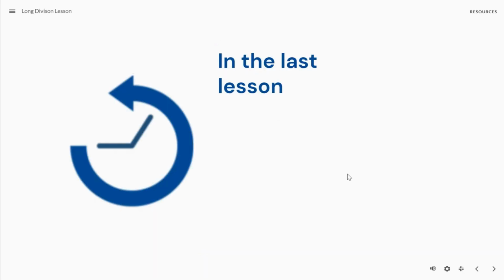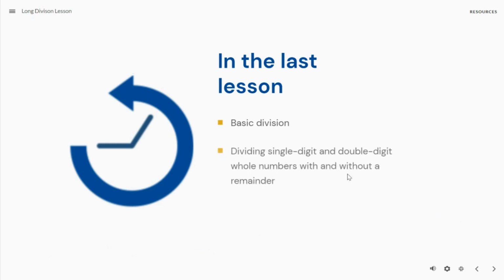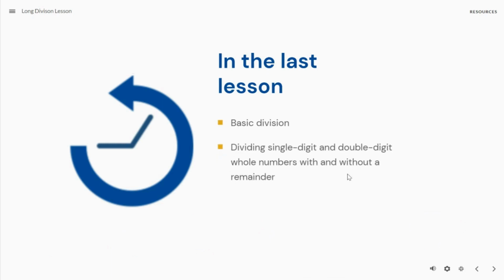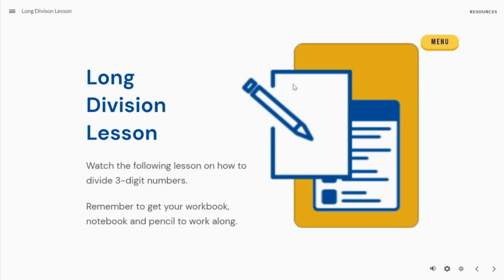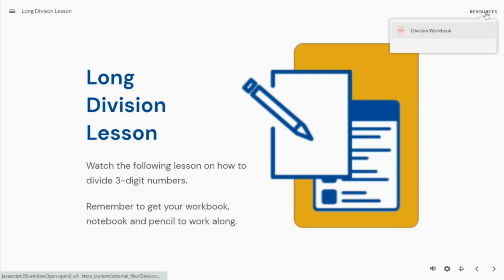Massive Open Online Course (MOOC) for Primary Education - Lisa Ruck - Instructional Design Portfolio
This course is designed to assist students in covering Number Concepts, a module within the primary level mathematics syllabus. It includes video lessons, worksheets, quizzes, practice tests, instructor feedback, instructor-led sessions, live workshops, interactive games, peer editing, gamification, and discussion forums.